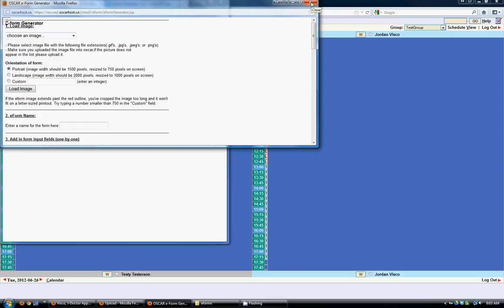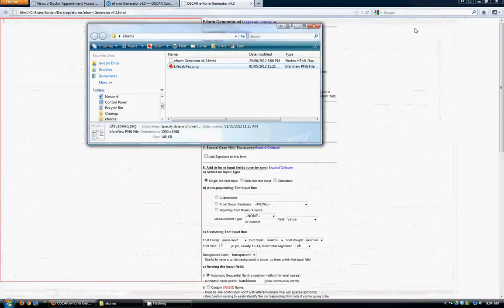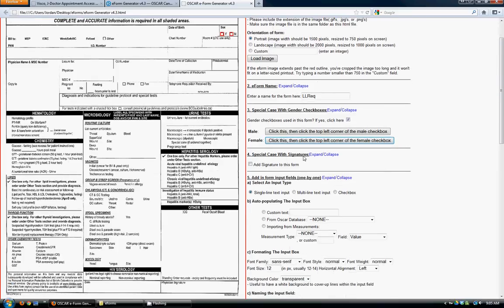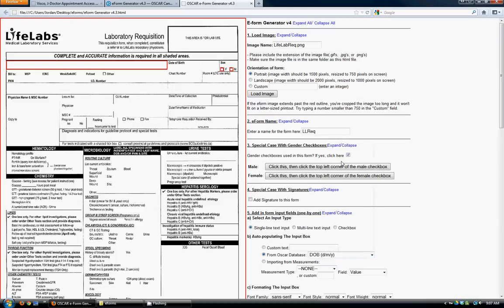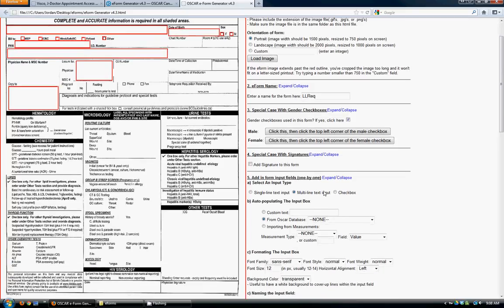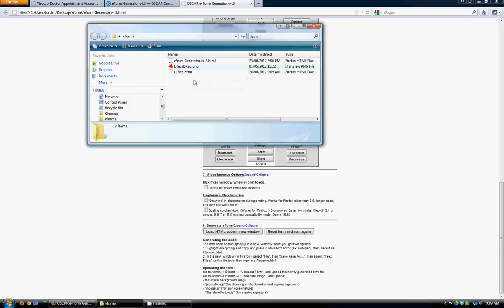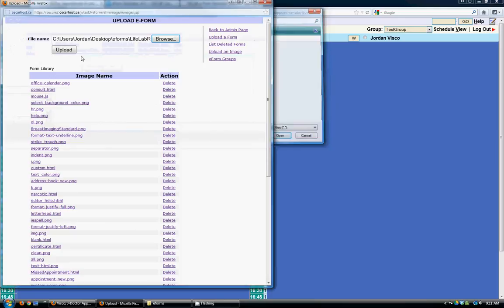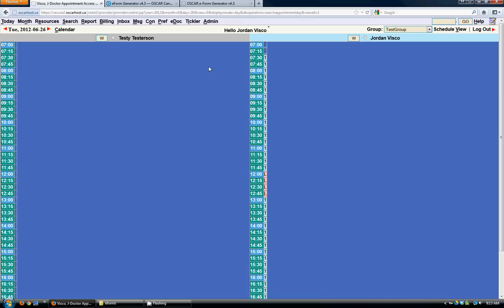eForm Creation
Oscar McMaster training video series by Juno EMR Services. This video covers a brief Overview of how to create eForms in the Oscar electronic medical record software. Includes a quick overview of how to generate eforms from paper forms with text boxes, checkboxes and more!